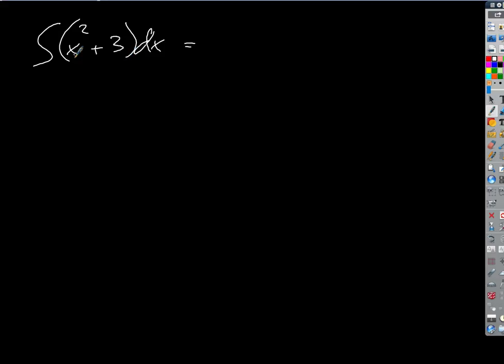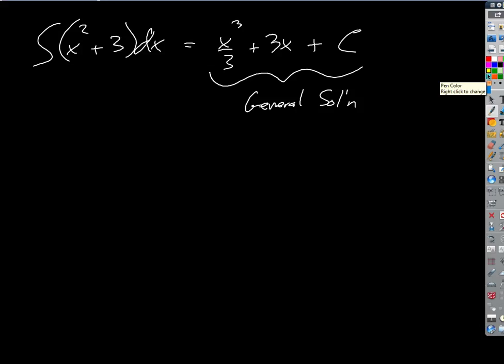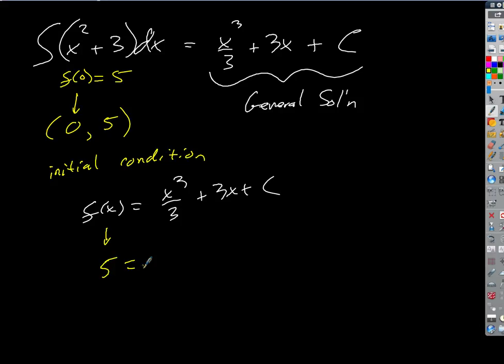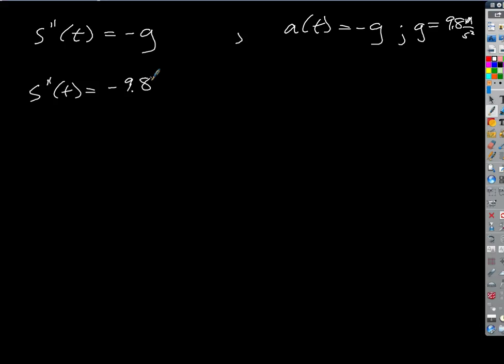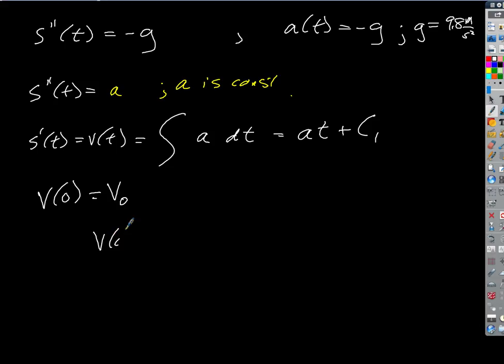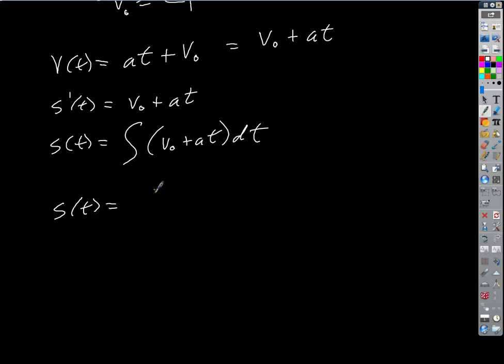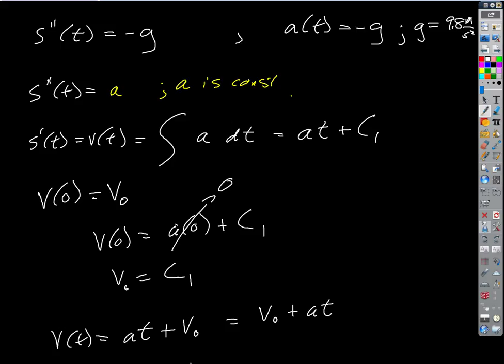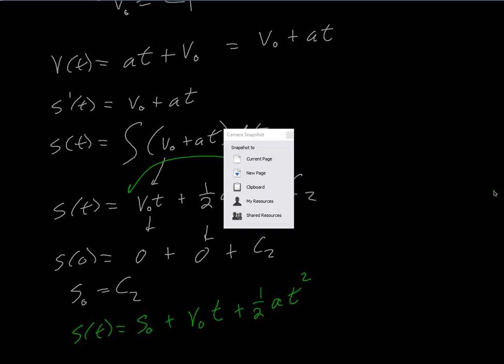2018 03 05 Deriving the Kinematics Equations